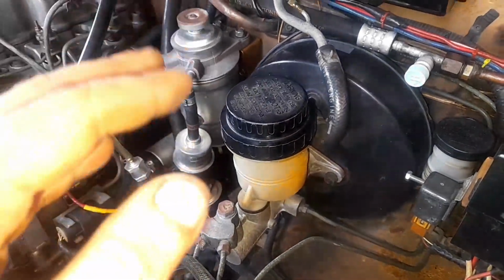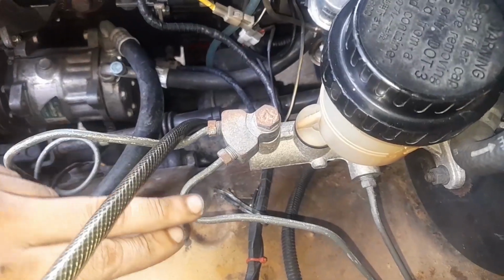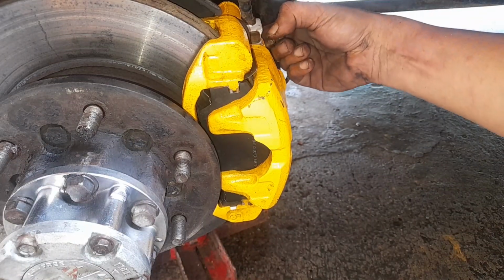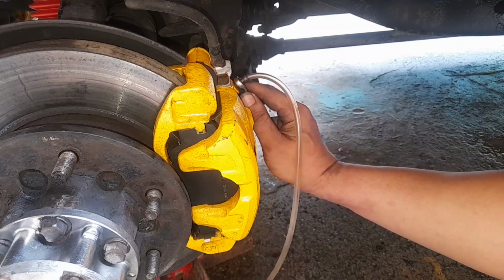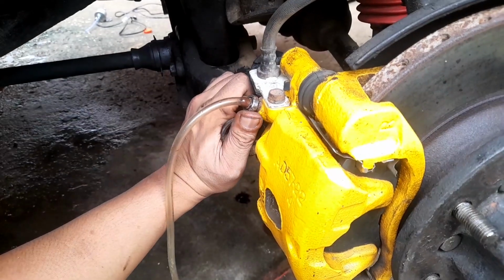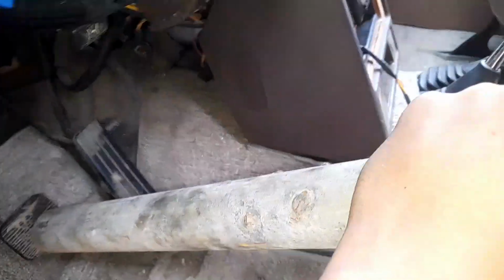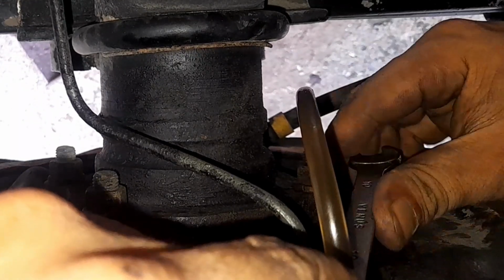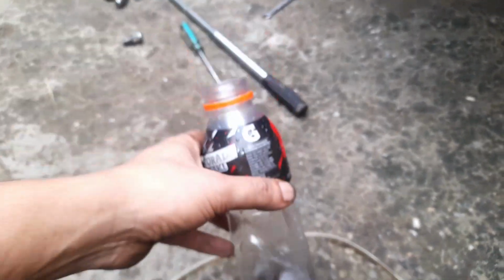Brake Bleed Made Easy, No Mess No Waste!